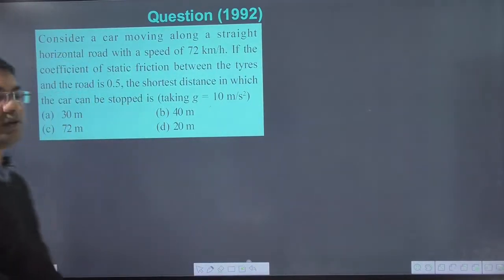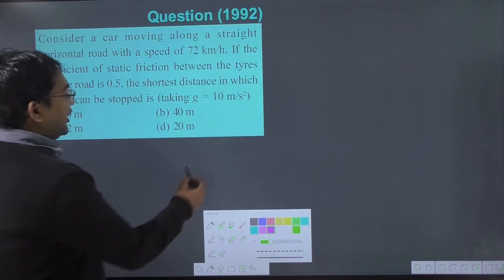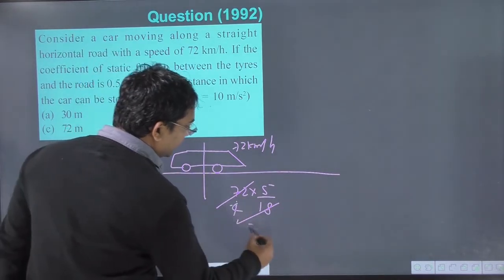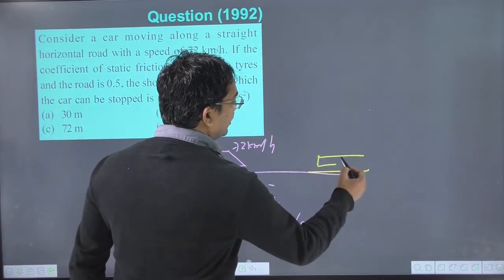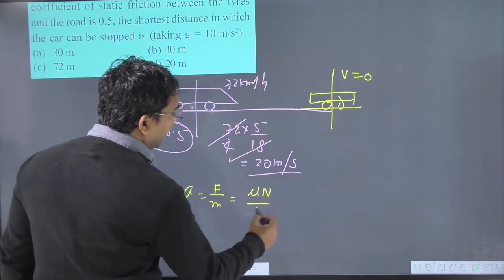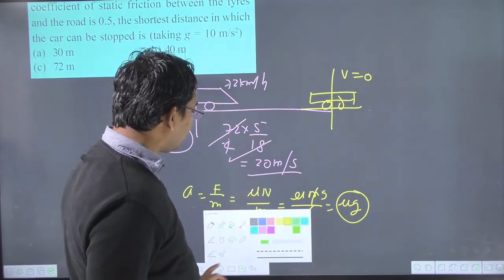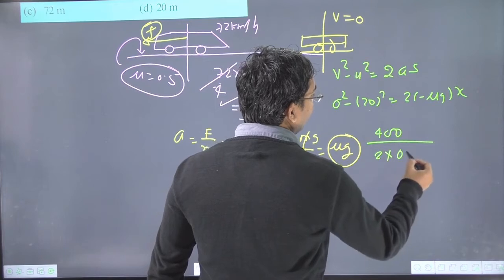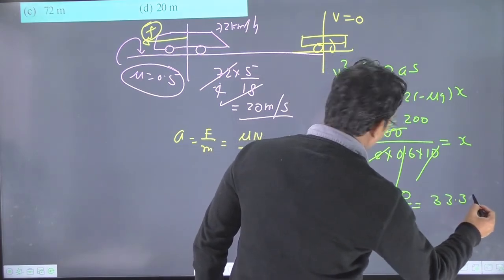Consider a car moving along a straight horizontal road with a speed of 72 km/h. If the coefficient